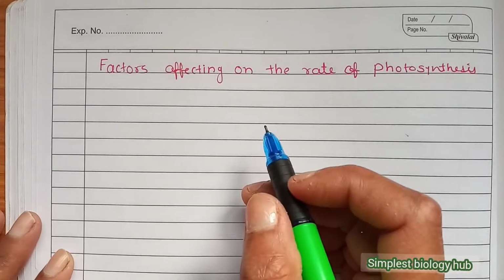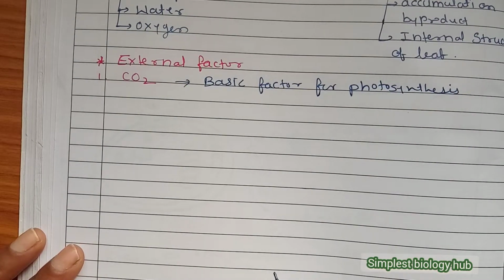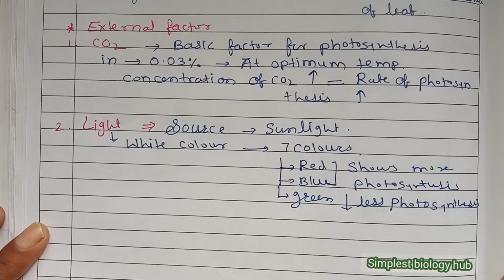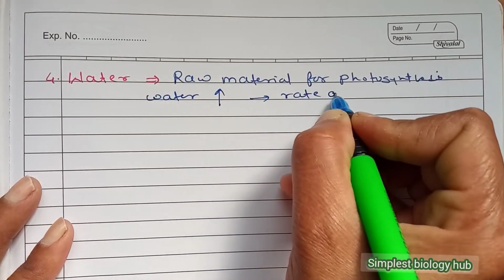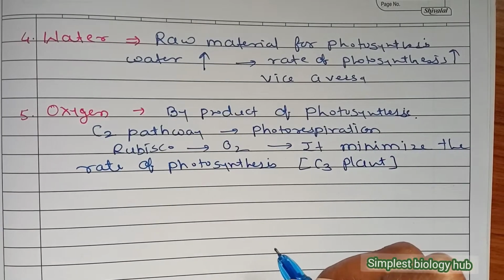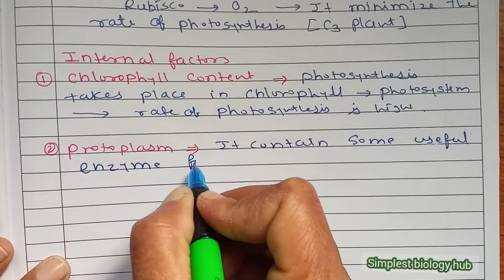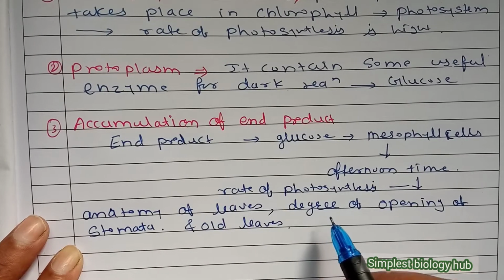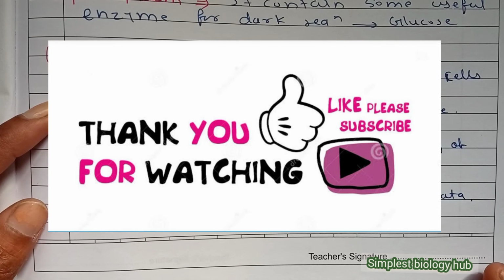Factors affecting on rate of photosynthesis || class 11 || Part - 19